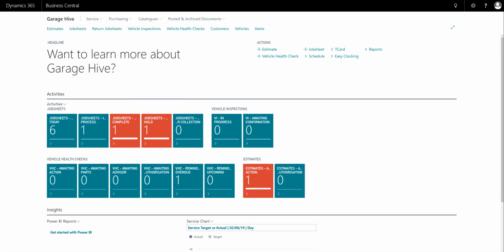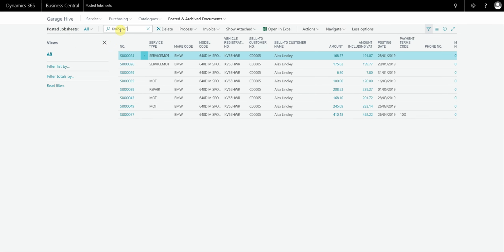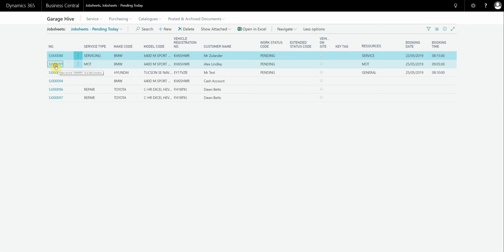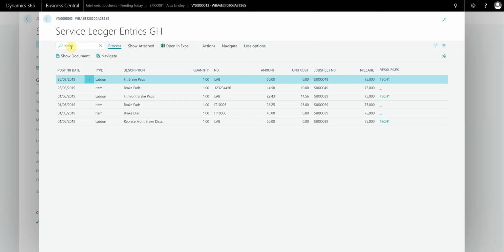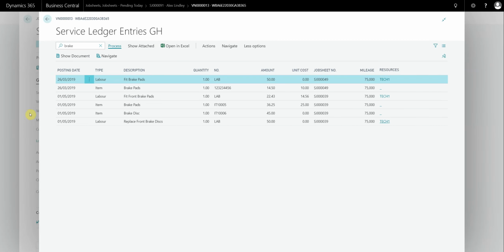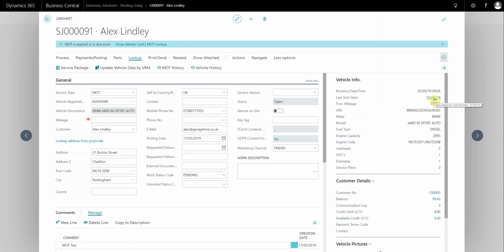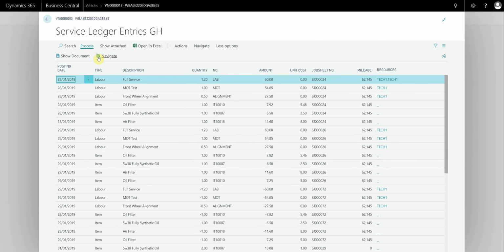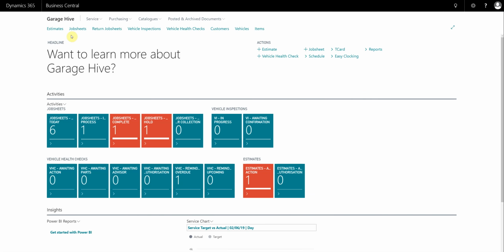How to view vehicle history in Garage Hive